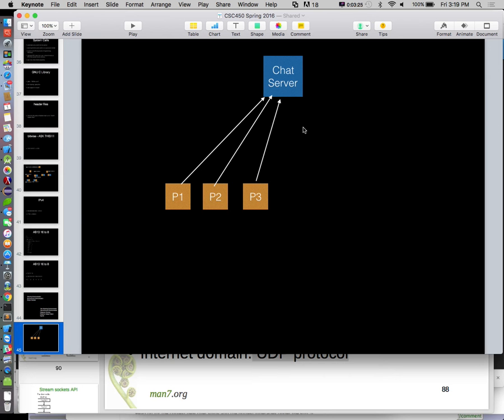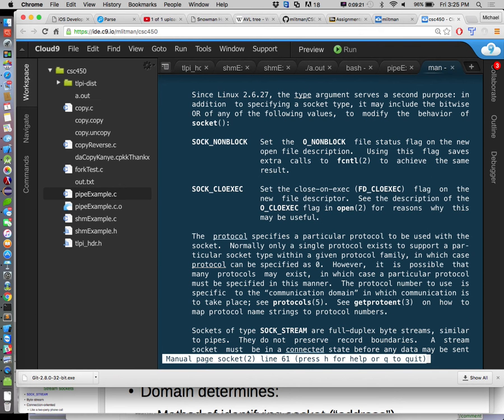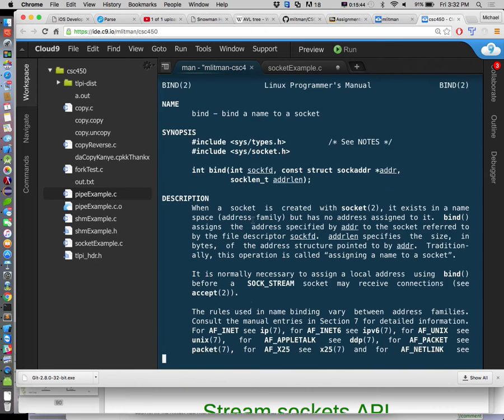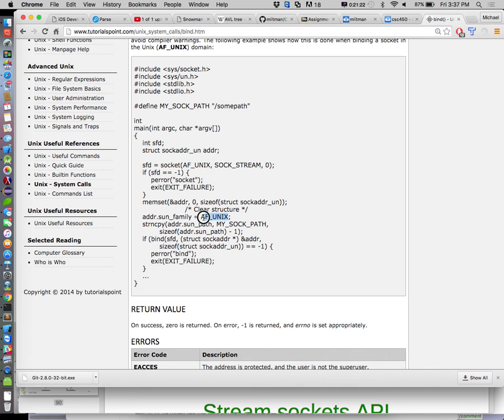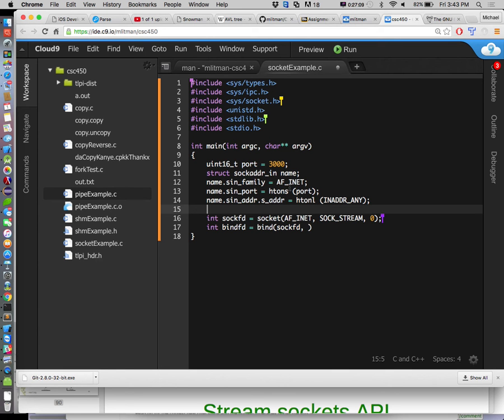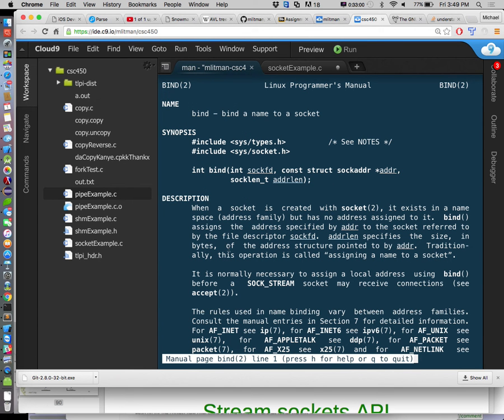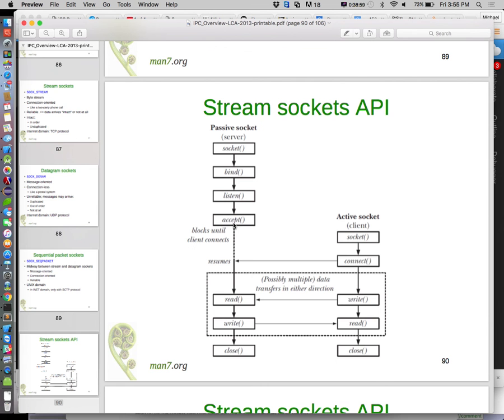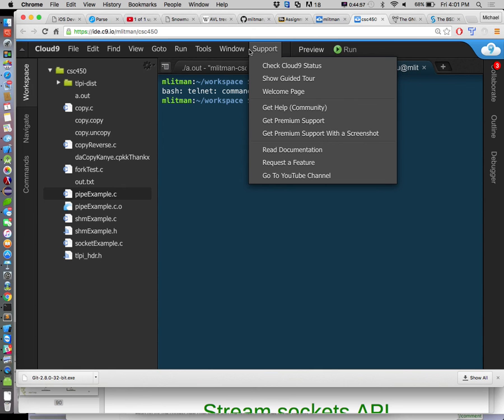CSC450 4/1/16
Listenning socket